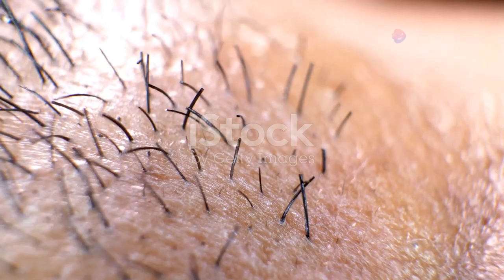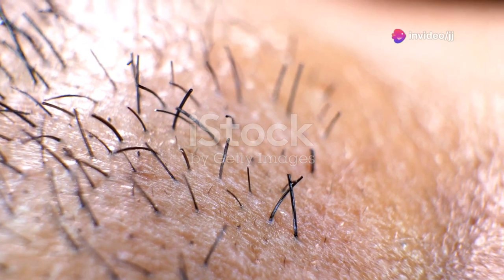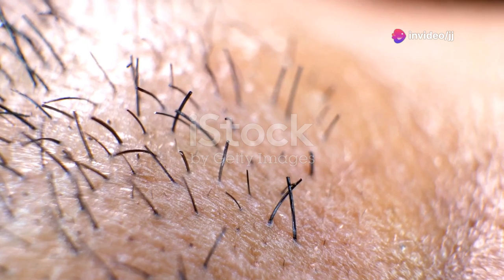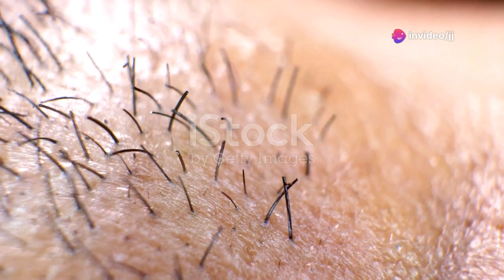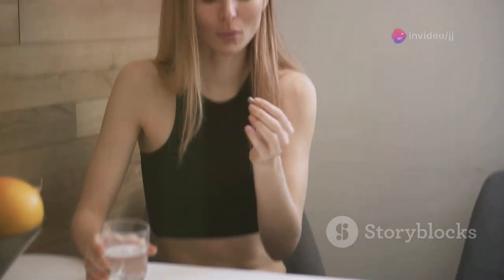invideo ai 1080 Top Natural DHT Blockers for Hair Loss 2024 10 18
"Keyword"
"devil"
"satan"
"lucifer"
"mephistopheles"
"the bible"
"old testament"
"new testament"
"god"
"angels"
"jesus"
"religion"
"dante alighieri"
"dantes inferno"
"circles of hell"
"hell"
"heaven"
"sin"
"lil nas x"
"sinners"
"michael pacher"
"saint augustine and the devil"
"renaissance"
"paradise lost"
"john milton"
"doctor faust"
"faustus"
"faustian"
"christopher marlowe"
"johann wolfgang von goethe"
"education"
"art"
"animation"
"brian a. pavlac"
"Reza Riahi"
"Mehdi Shiri"
"history"
"TED"
"TED-Ed"
"TED Ed"
"Teded"
"Ted Education"
"Keyword"
"100Huntley"
"Christian"
"Christians"
"Christianity"
"Bible"
"antichrist"
"the antichrist"
"armageddon"
"end times"
"jesus christ"
"bible prophecy"
"bible study"
"the bible"
"who is the antichrist"
"prophecy"
"christian testimonies"
"end times signs"
"end times prophecy"
"the rapture"
"666"
"second coming"
"end of days"
"revelation"
"christian encouragement"
"dr david jeremiah"
"david jeremiah"
"700 club"
"book of revelation"
"end of the world"
"anti christ"
"mark of the beast"
"israel"
"israel and hamas"
the world of the end
dr. david jeremiah the world of the end
bible
jesus
god
salvation
prophecy
the end
the one thing women look for in a partner
women
dating
mating
science
dating science
what women look for
what women want

Load Metrics (uses 23 credits)
So Woman Don't Like Muscles?